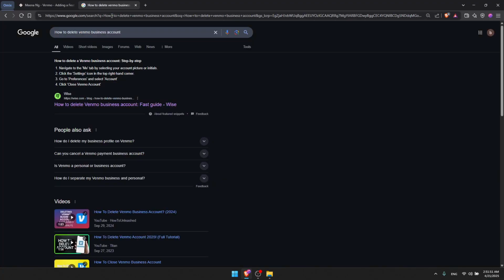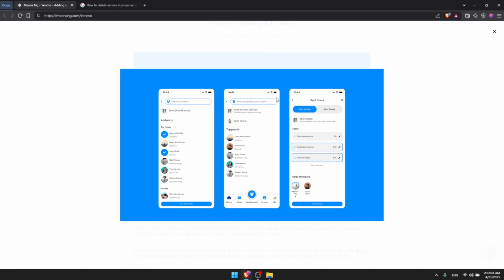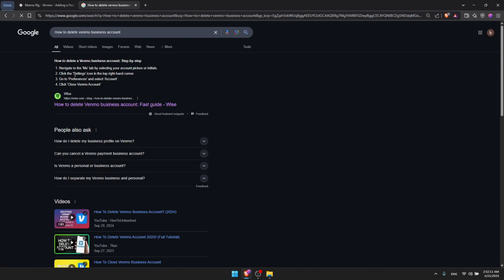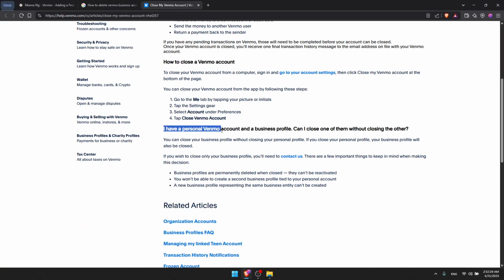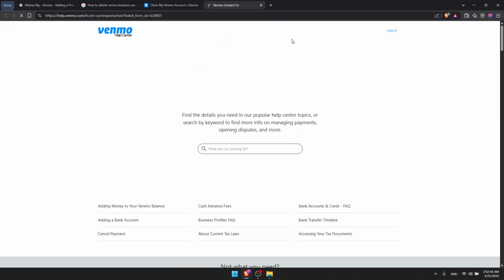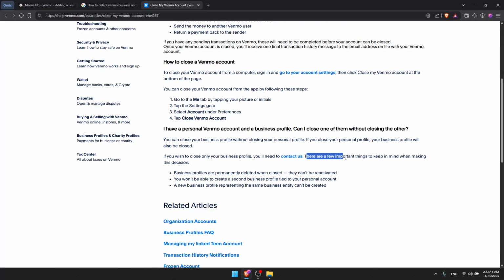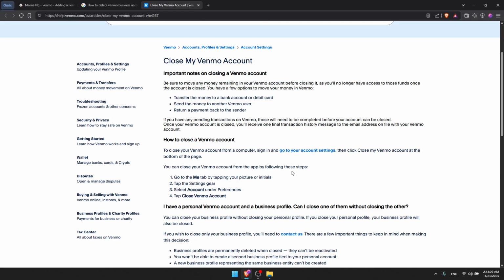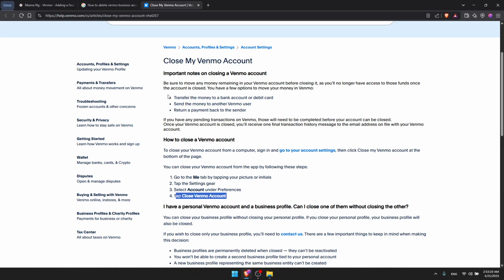How To Delete Venmo Business Account Tutorial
Today we talk about delete venmo business account,close venmo account,how to delete venmo account,delete venmo account,venmo delete account